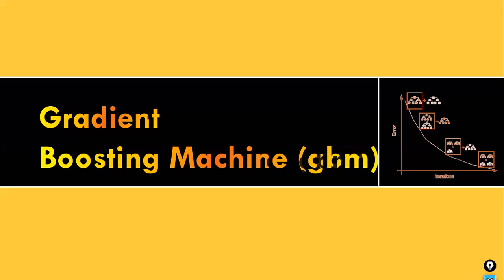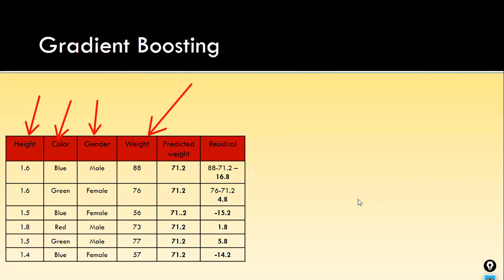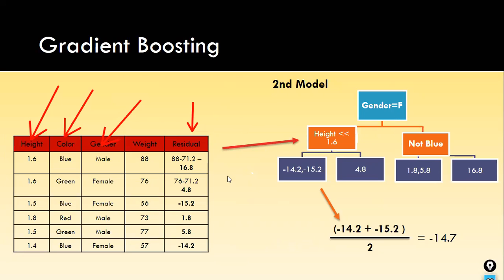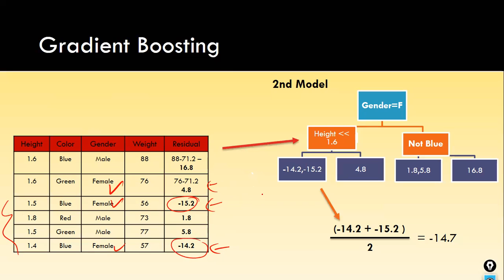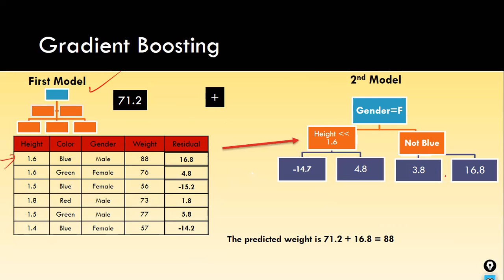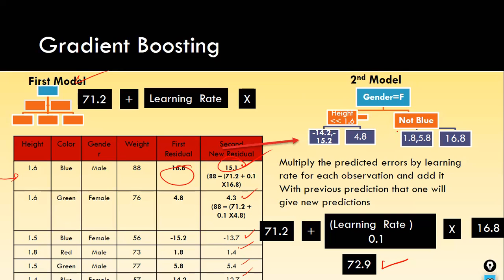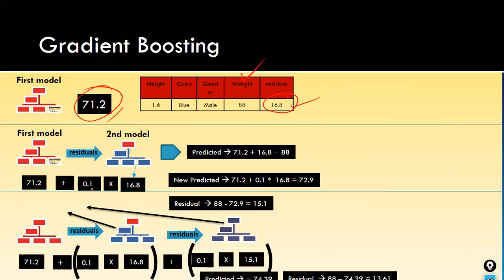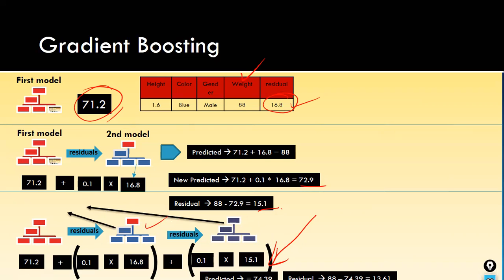Intuition of Gradient Boosting Machine for Regression